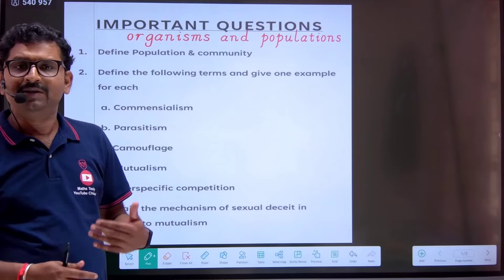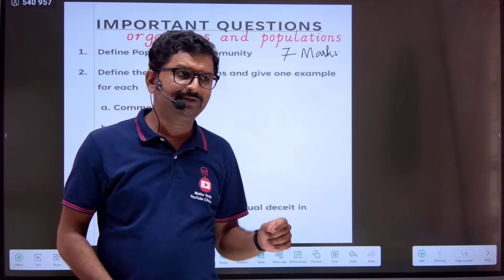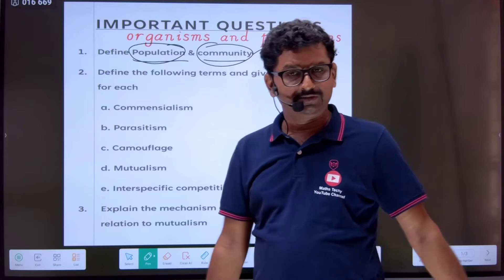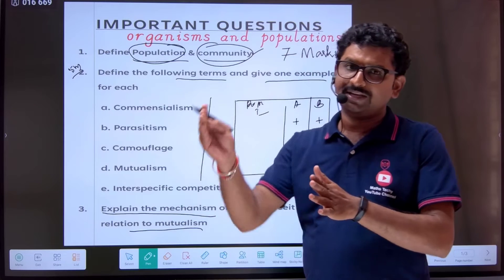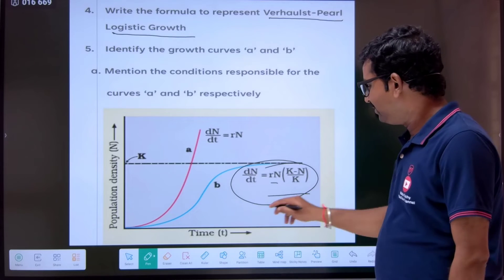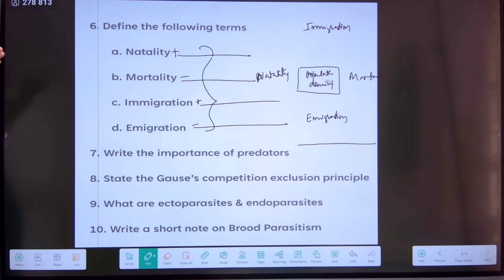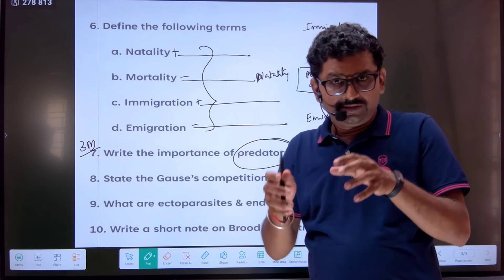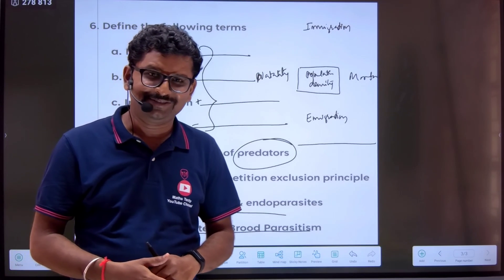2nd puc biology chapter wise important questions 2023 | Organisms and population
2nd puc biology chapter wise important questions 2023 | Organisms and population
Biology PUC board exam important questions | Organisms and population
2nd puc important questions on chapter oganisms and population chapter class 12
Karnataka PUC 2nd year Biology all chapter important questions.